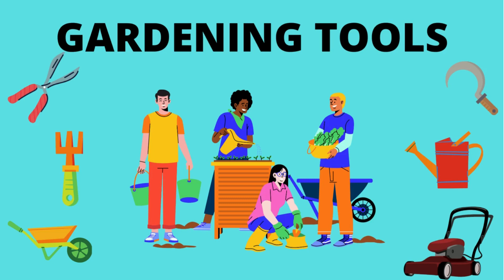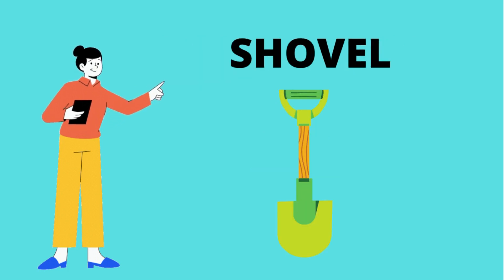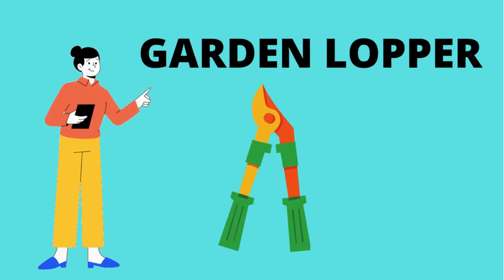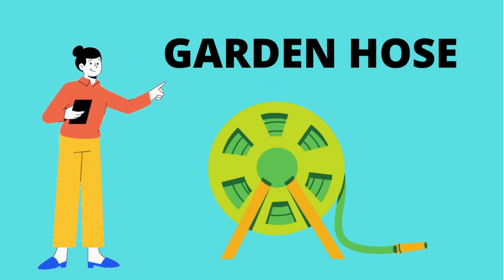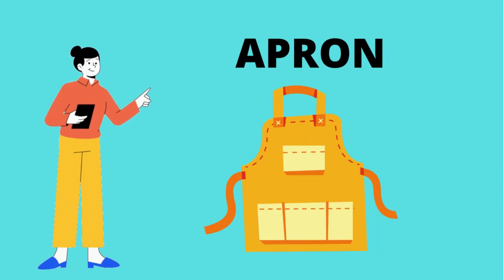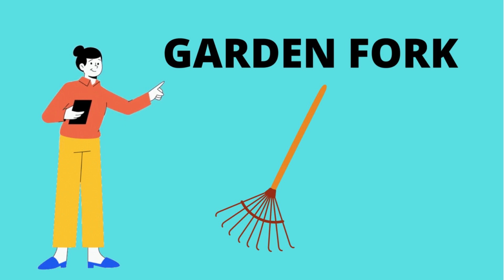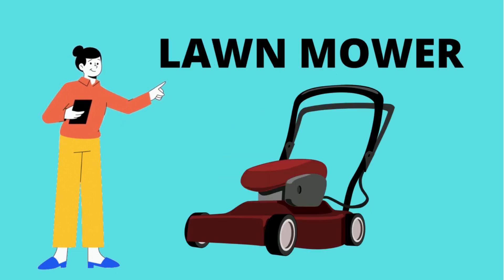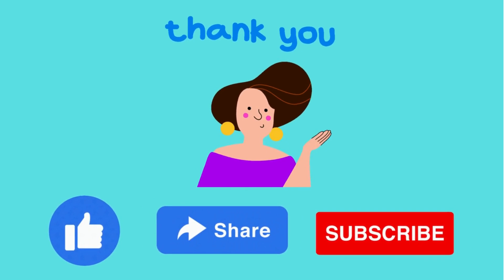Gardening tools, gardening tools names, gardening tools for kids, gardening tools and equipment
this video is about gardening tools and equipment along with their names and pictures which will make their learning easy for the kids.